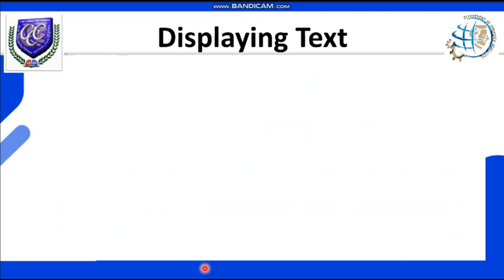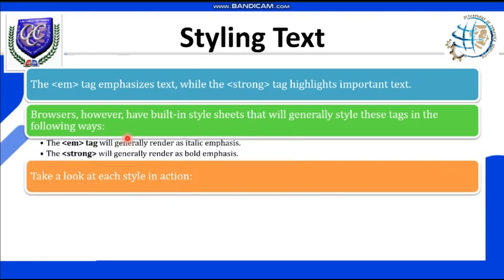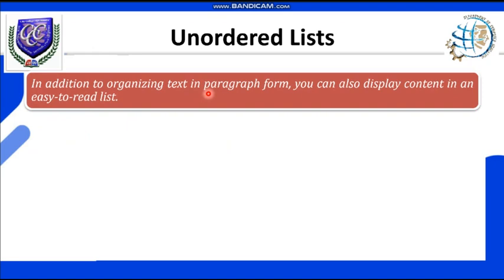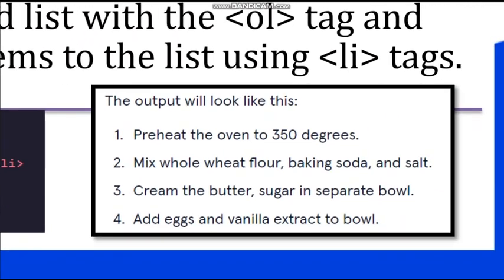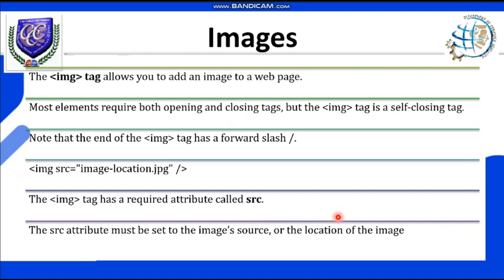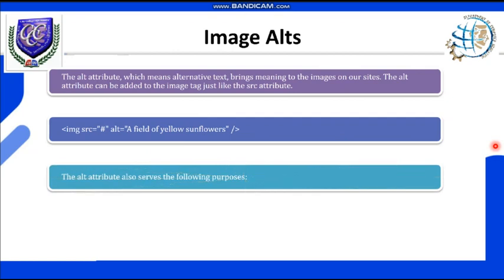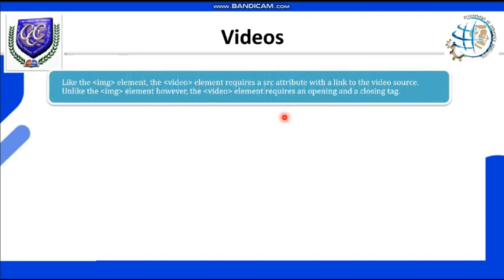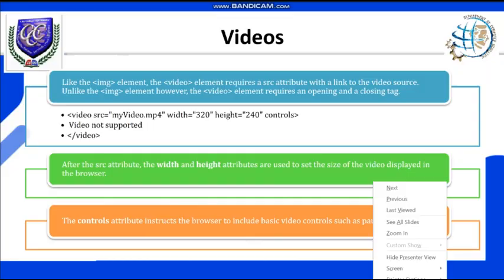WDP Lesson 2 HTML Tags Part 3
This video is made for my students in Web Design and Programming.